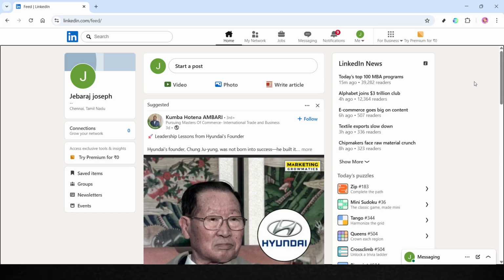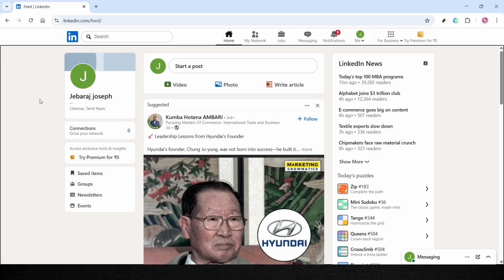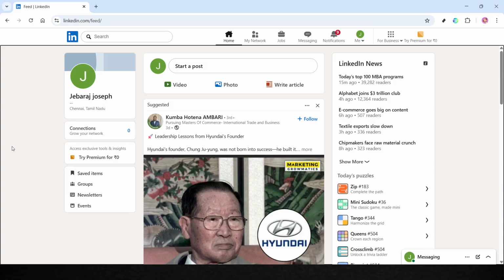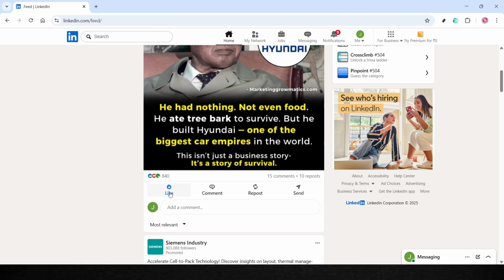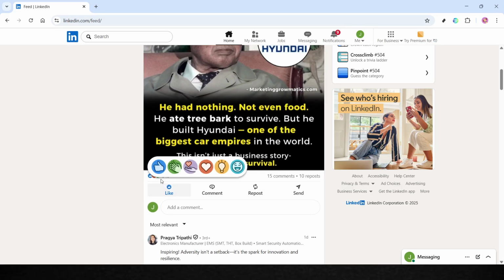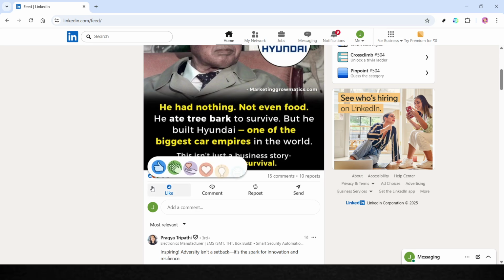How to Remove Liked Posts on LinkedIn 2025 (Step By Step)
Learn How to Remove Liked Posts on LinkedIn 2025 (Step By Step)

In This Video, We'll Show You 👇
Linkedin Remove Likes
Linkedin Unliking Posts
Linkedin Unlike Posts
Delete Liked Posts Linkedin
Linkedin Liked Posts
Remove Likes Linkedin
How To Unlike Posts On Linkedin
Linkedin Tutorial
Linkedin Tips
Linkedin How To
Linkedin Guide
Linkedin Help
Linkedin Likes
Unlike Linkedin Posts
Delete Likes Linkedin
Linkedin Unlikes
Linkedin Unlike
How To Delete Liked Posts On Linkedin
Remove Liked Posts
Unlike Posts
Delete Likes
Linkedin Settings